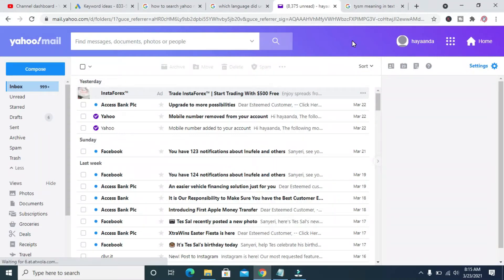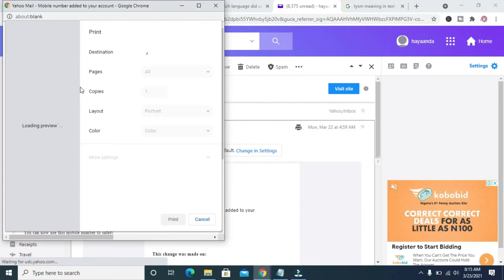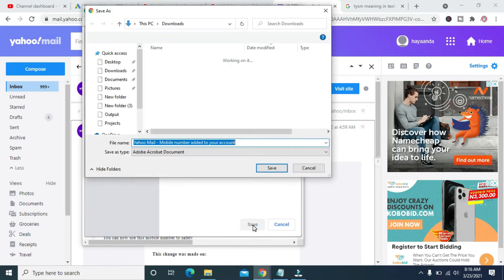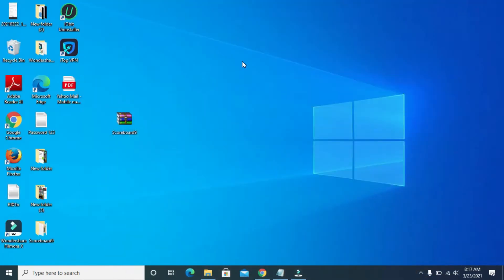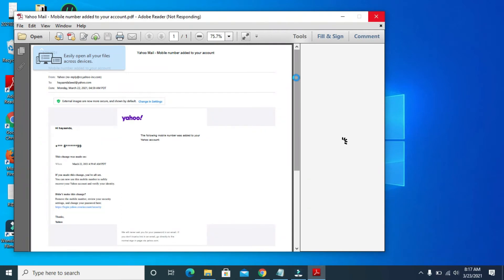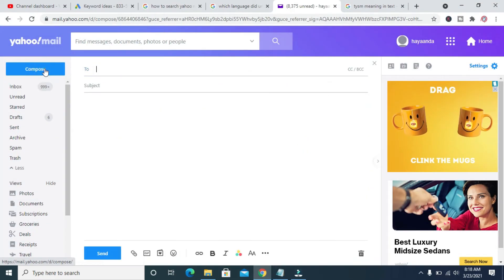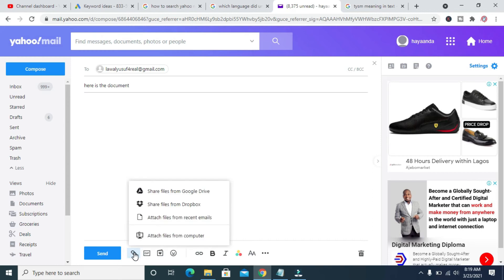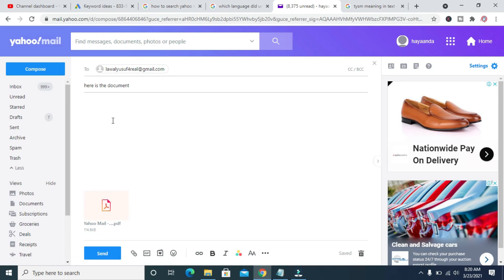How to send an email as an attachment in yahoo